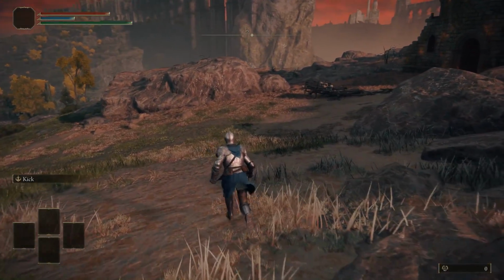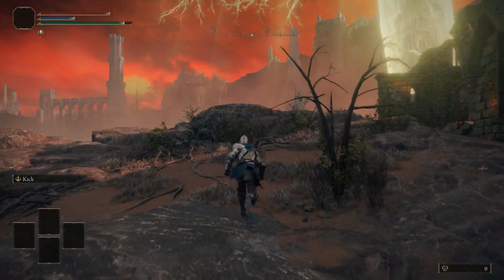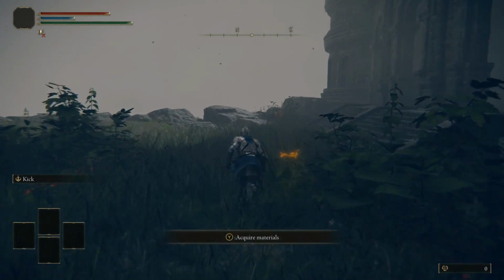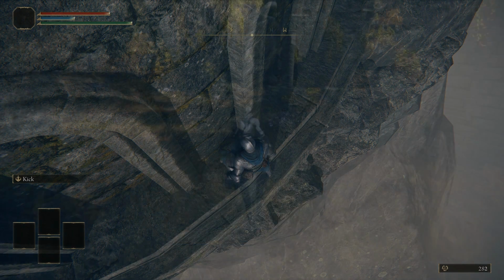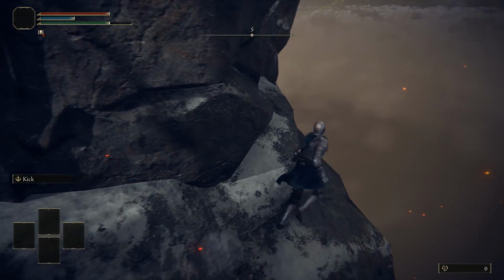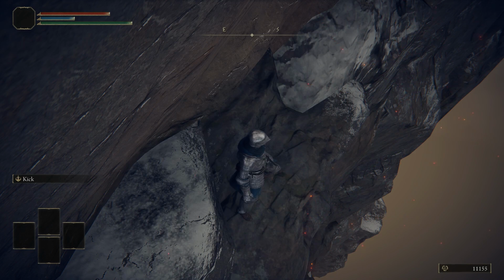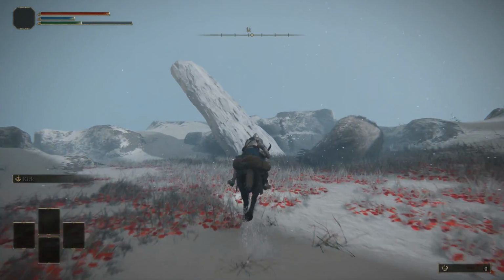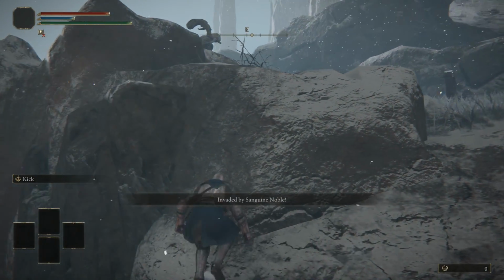Elden Ring: TOP 5 INVADER CHEESES!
A huge thank you to every single Patron for supporting me and the channel, it wouldn't be around today without you all! I usually include the Patron names here but there are so many of you now that the Youtube description won't fit them all in.